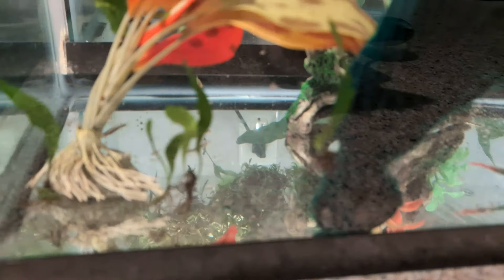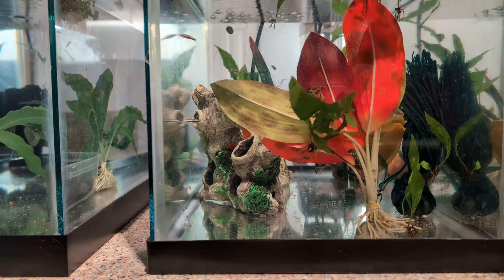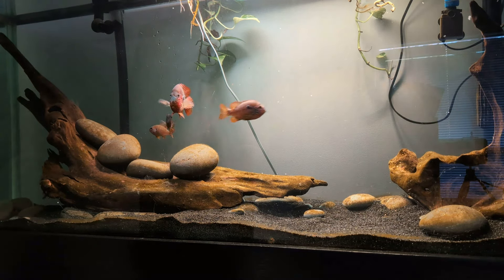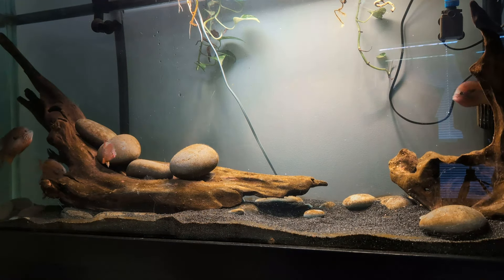Home Tanks Tour & Fish Feeding!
It's been a while since I did one of these.  These are my home tanks.  Most of them have US native fish.  One of these has mostly Mexican natives.  The other tank has a mix of Asian, African, Australian and South American fish.